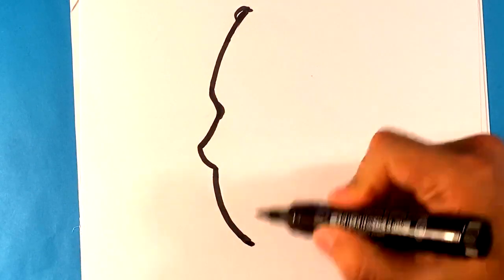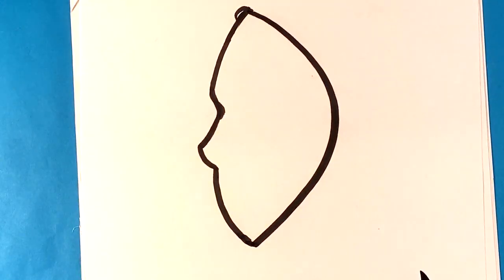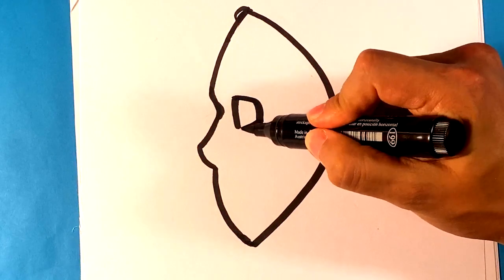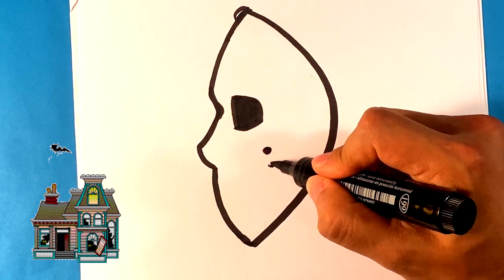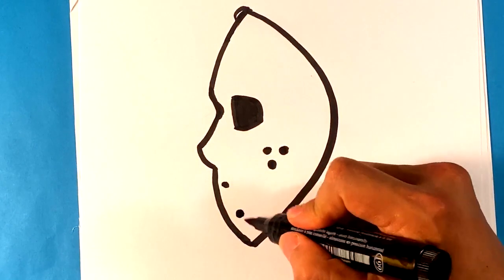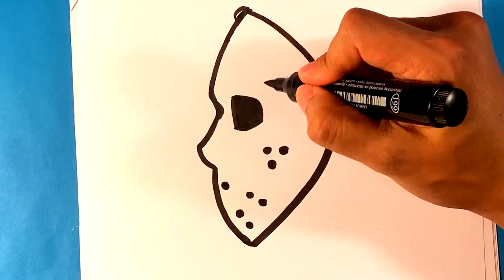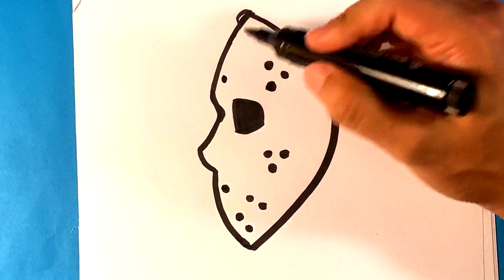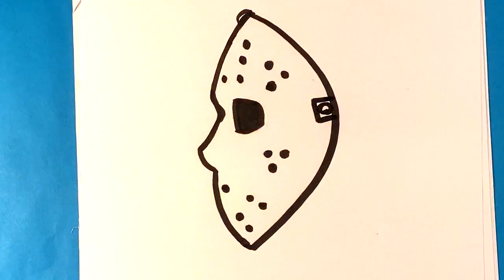How to Draw Jason Voorhees - Friday the 13th - Halloween Drawings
shorturl.at/gsEOY

OR

OR

Is this drawing video I’m gonna go over how to draw Jason Voorhees mask. It’s a really cool iconic mask. In this particular what I’m gonna do from the side view. It’s gonna be done step-by-step and for beginners. So if your beginner and you love this you’re going to be in a big surprise. I hope that you enjoy the whole tutorial. The drawing lesson is geared to be simple. So let’s get started step-by-step. Got a piece of paper and come along with me in the school exciting journey. This journey will be fun for you and me. Please do me a huge favor and share the video if you can. Every time you share the video it’s an amazing treat for me. Thank you so much and let’s get started on this cool journey. So let’s stay spooky